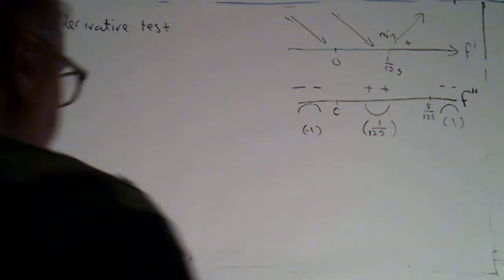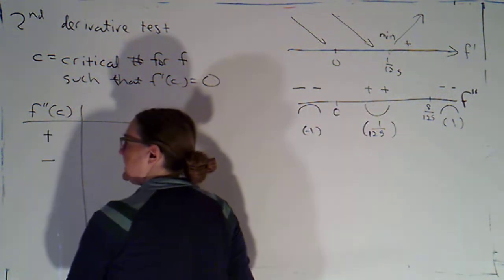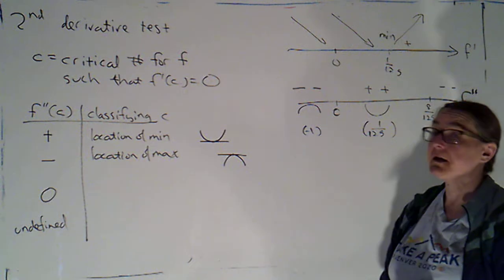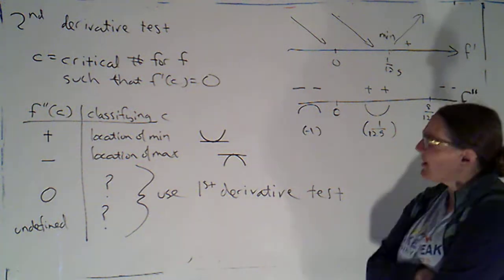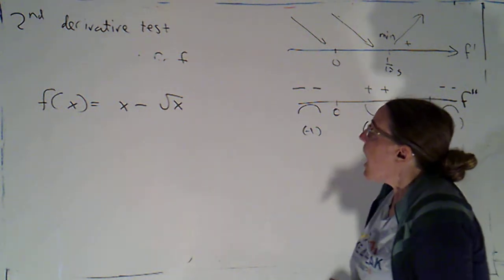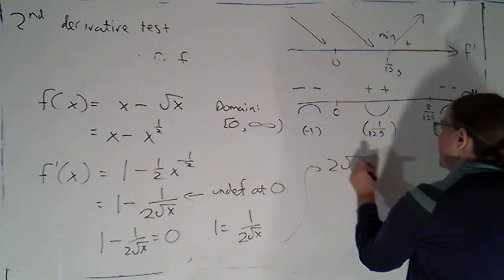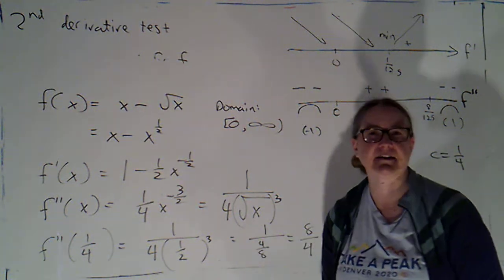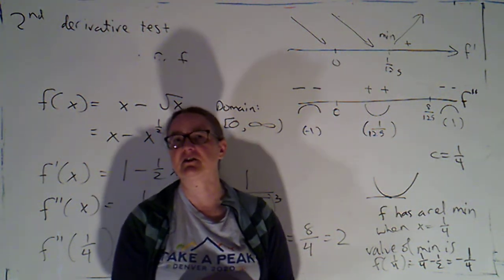3A 3 4 part 7